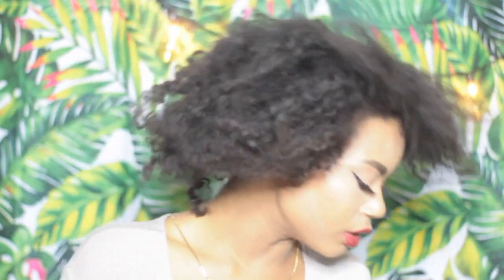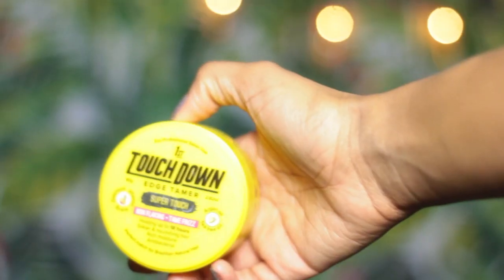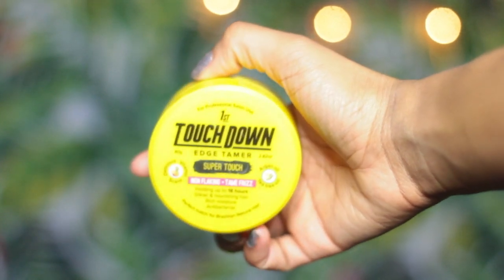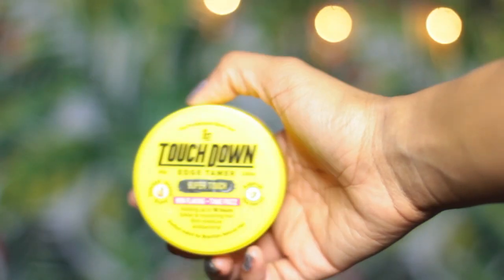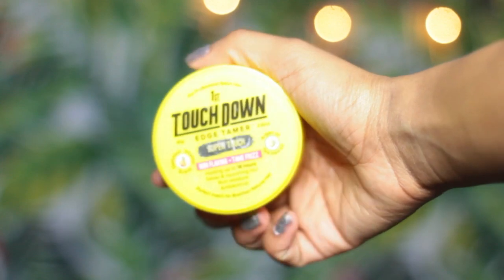3 Simple Natural Hair Bun Styles | Simple, Easy, Quick Styles 2018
Hi Blue Bees,

You asked for Natural Hair Tutorials so here you are. I decided to show you quick easy natural hair styles that everyone can do. Natural hairstyles for work, school, or play I show you how you can have it all. Also I used Touchdown Edge Control Tamer to get my buns sleek. This product is bomb and it holds my edges in place with no hassle.